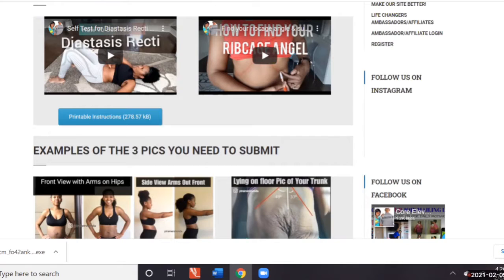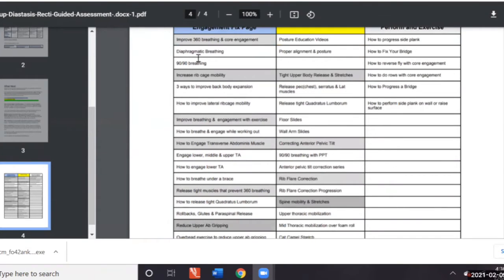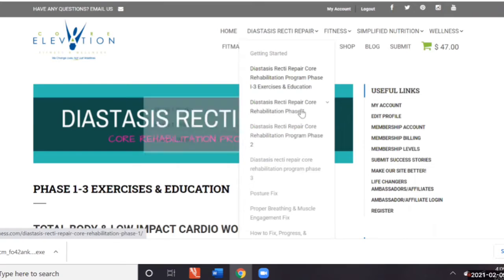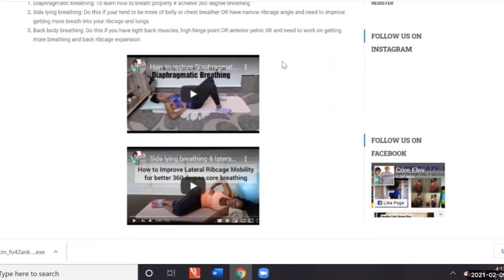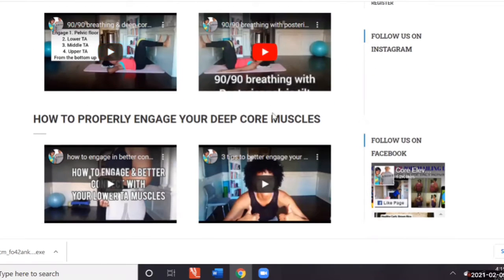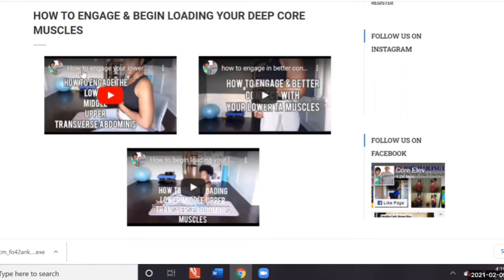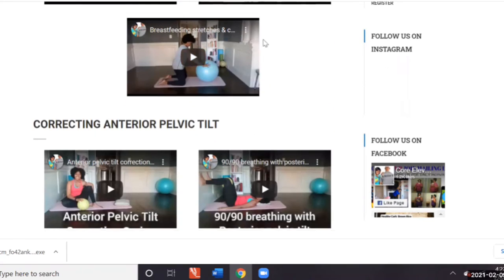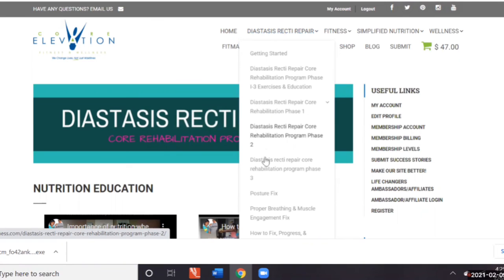How to navigate through the Diastasis Recti Program